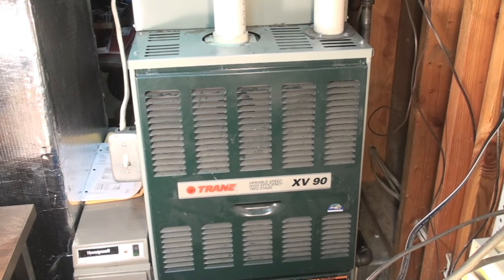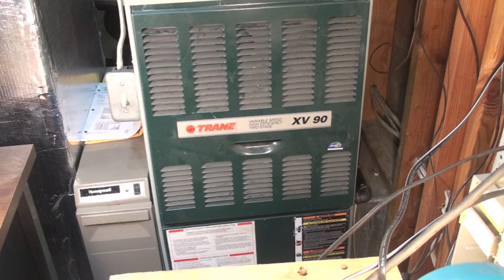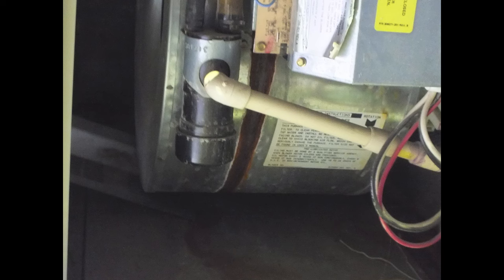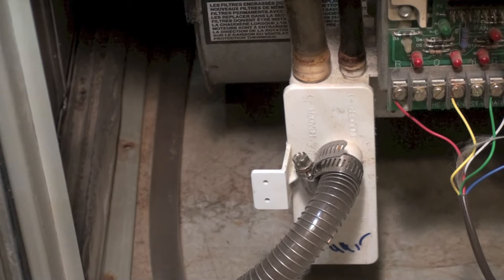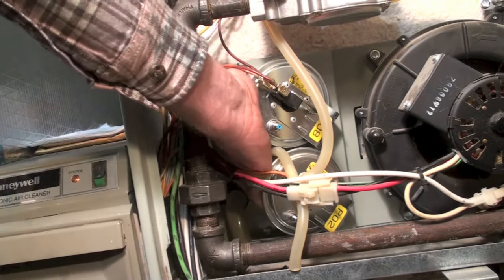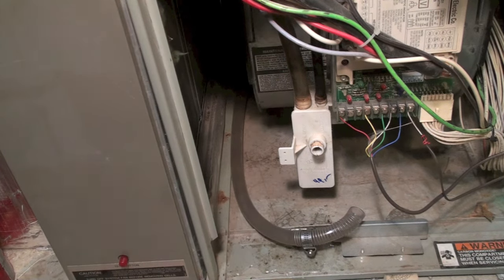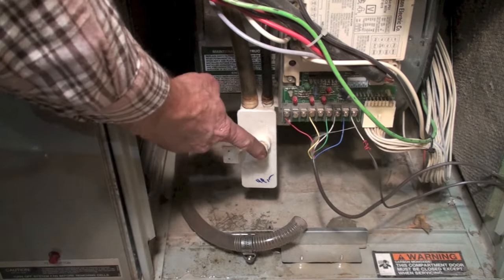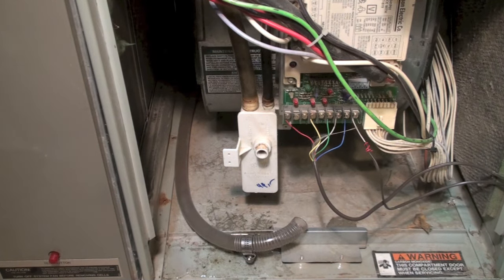Furnace condensate drain cleaning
This one covers how to clean the condensate drain of the 90% gas furnace.  If this drain is plugged, the unit may not close the pressure switch.  This video is part of the heating and cooling series of training videos made to accompany my websites to pass on what I have learned in many years of service and repair. If you have suggestions or comments they are welcome.